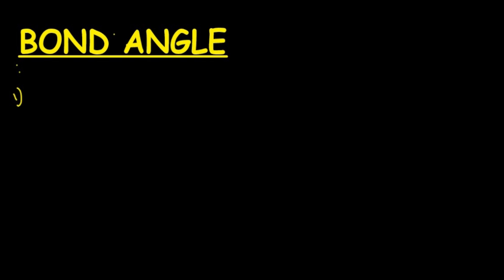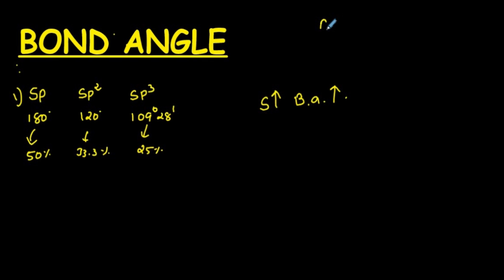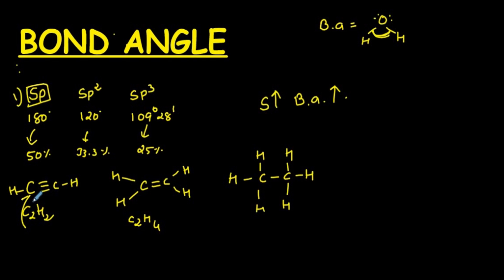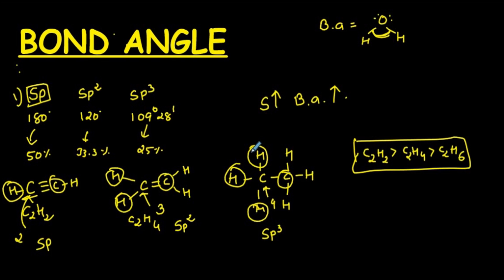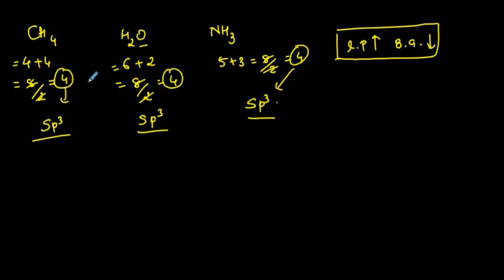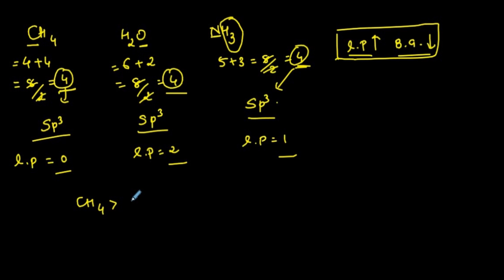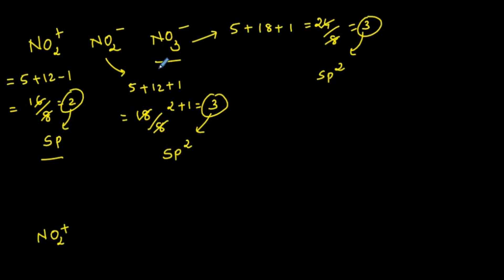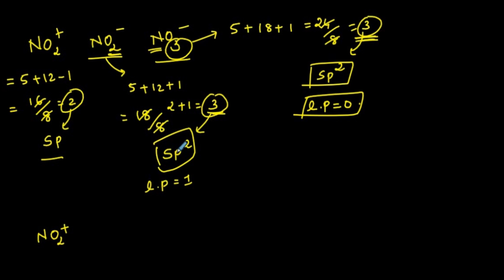Bond angle - Best trick to find out Bond angle for JEE/NEET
In this video you will get best trick to find out Bond angle and it will be very easy for you to solve MCQ base on this topic. This video will cover whole concept of bond angle.